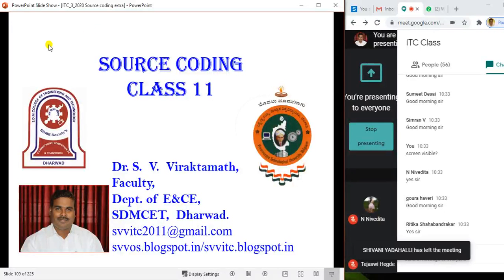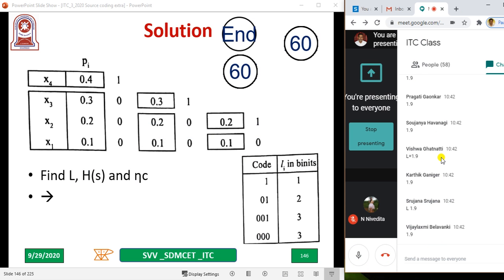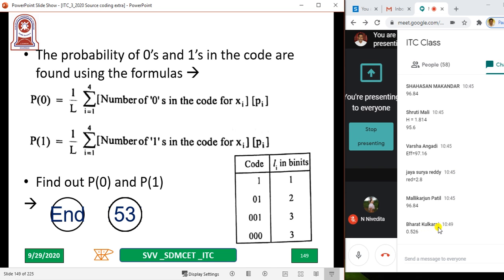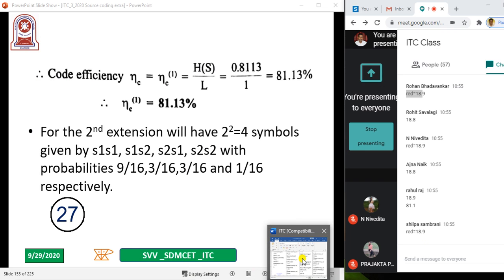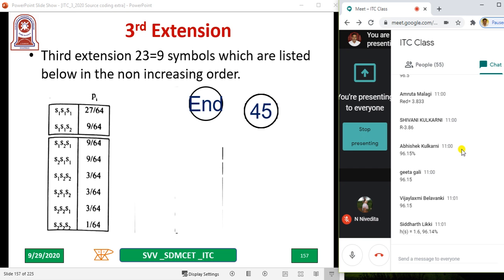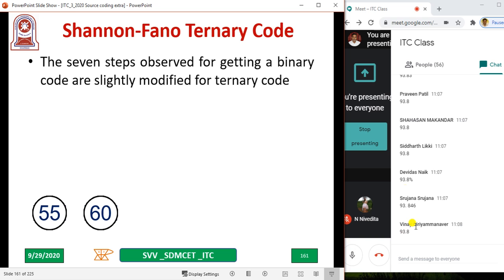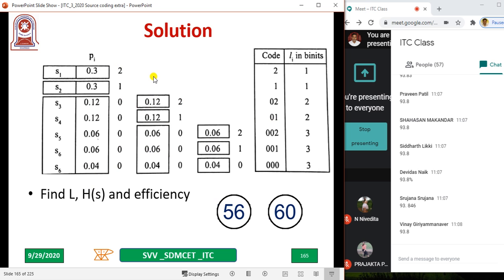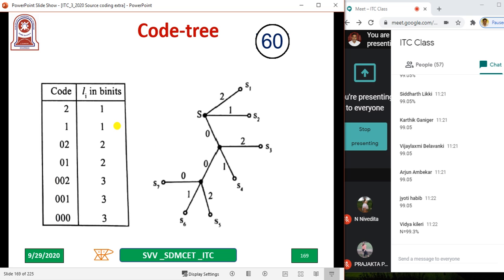ITC Class 12